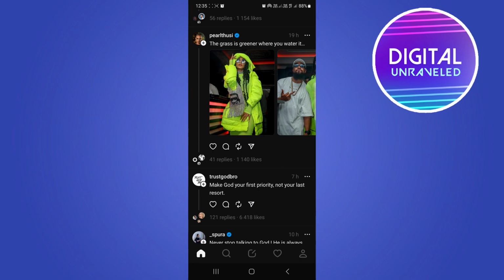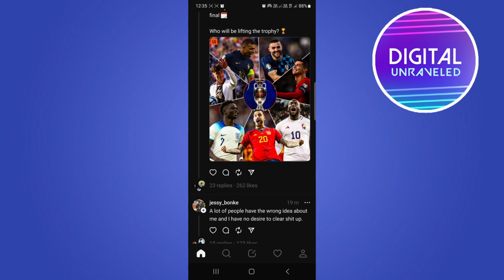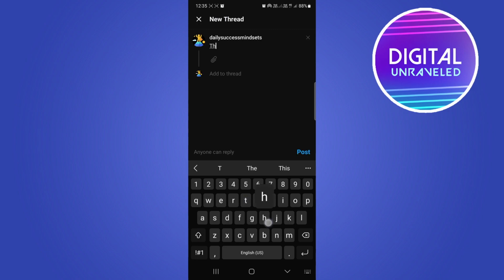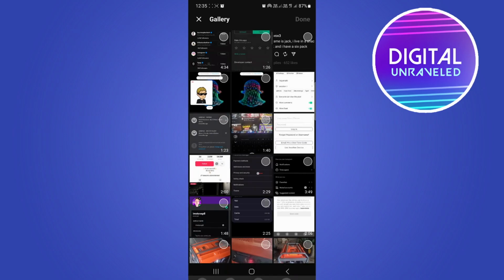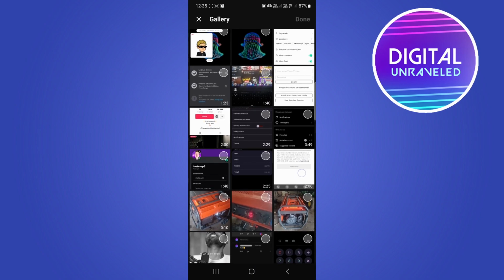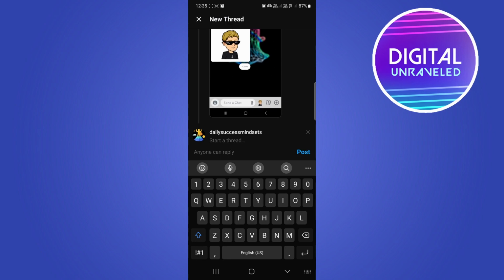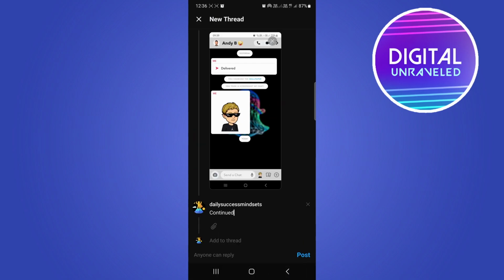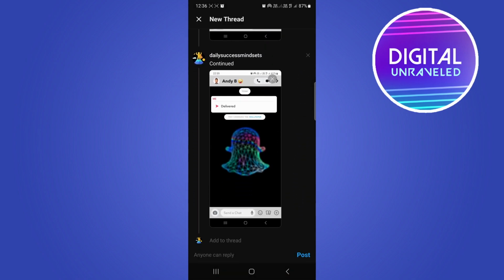How To Make Instagram Threads (Full Tutorial)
Learn How To Make Instagram Threads